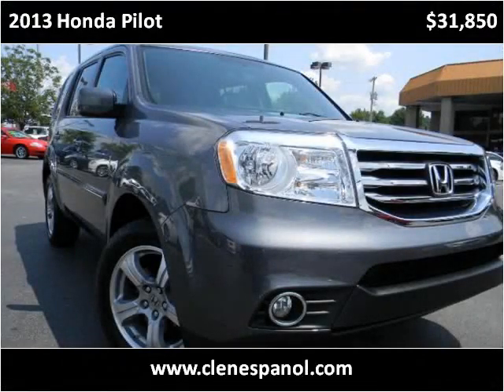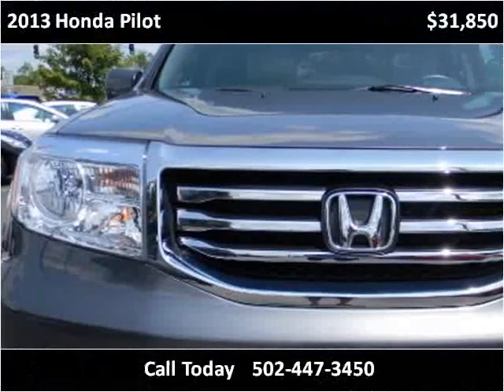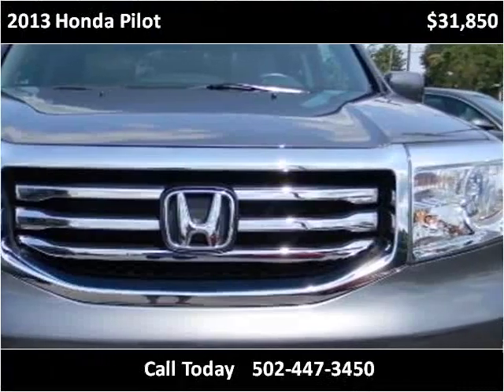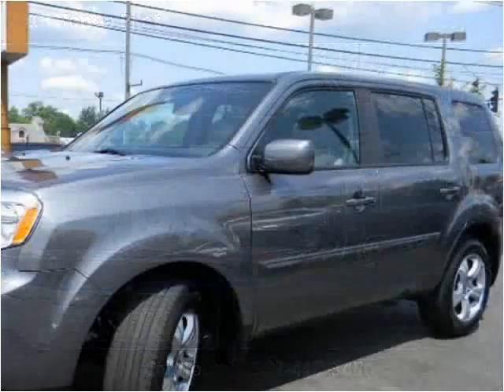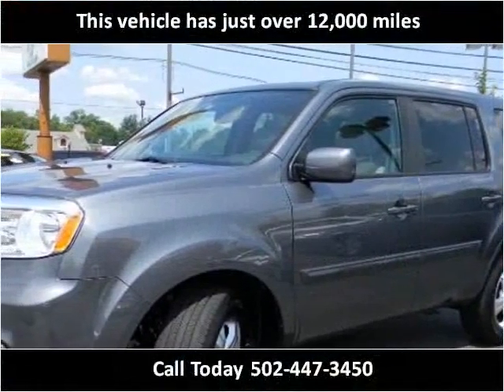2013 Honda Pilot Used Cars Louisville KY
This 2013 Honda Pilot is available from Craig and Landreth En Español.